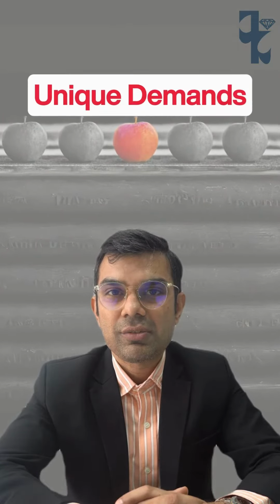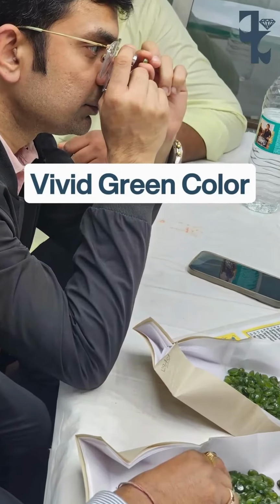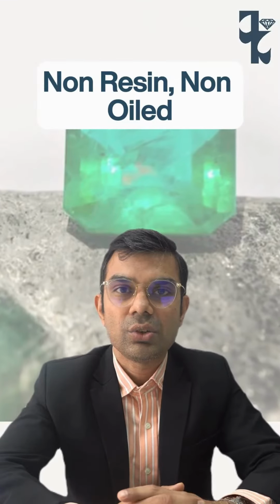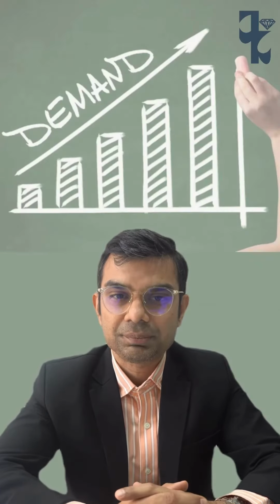Challenges in the Gem business | J K Diamonds Institute of Gems & Jewelry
Challenges in the Gem Business 💎

Ever felt the pressure of meeting unique customer demands in the gem industry? You're not alone!  From bespoke designs to specific gem quality requests, the challenges are diverse. And let's talk about reliance on brokers - while they excel in sales, their expertise often lacks the depth needed to navigate the complexities of gems.

Moreover, the absence of standardized methods and protocols in gem procurement adds another layer of uncertainty. Not to mention the lack of gem labs offering foolproof assurances on your purchases.

So, what's the solution? Seek guidance from a mentor who not only possesses technical prowess but also boasts extensive market experience. Someone who can help you overcome these challenges and thrive in the industry. 🚀

Ready to step up your game?
Join our course for 100% practical training and stay ahead of the competition!